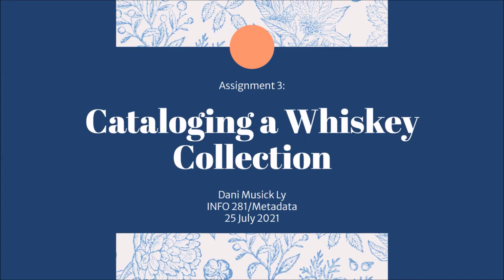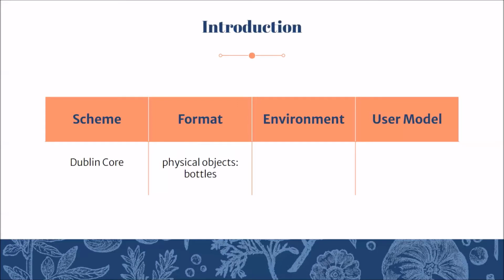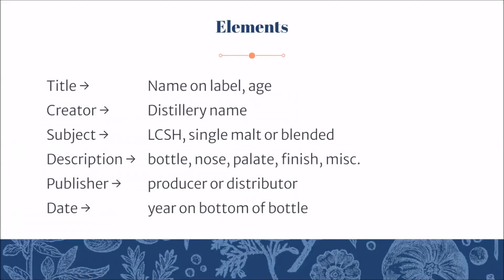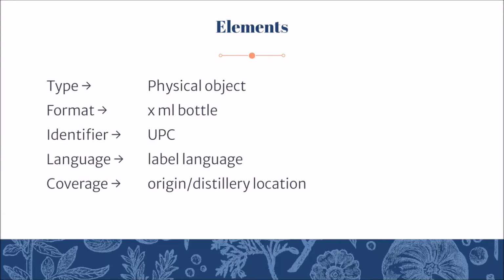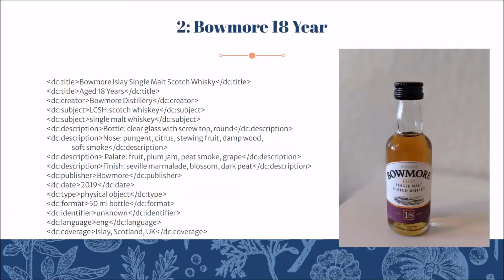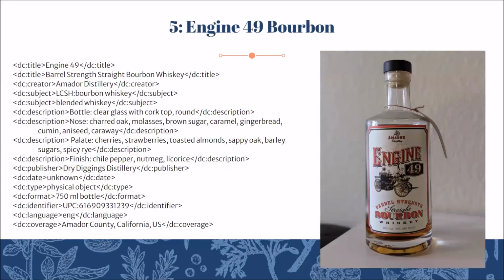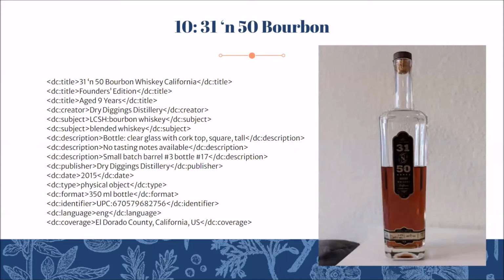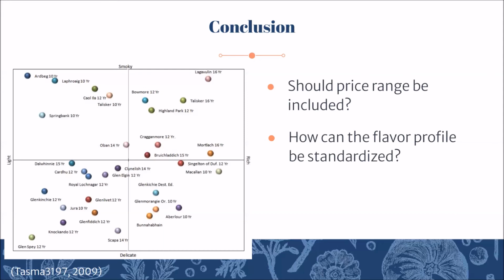Cataloging Whiskey Bottles with Dublin Core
Example records and reflections on the cataloging process

SJSU INFO 281 (Metadata) Summer 2021